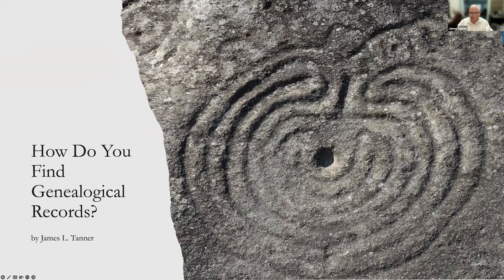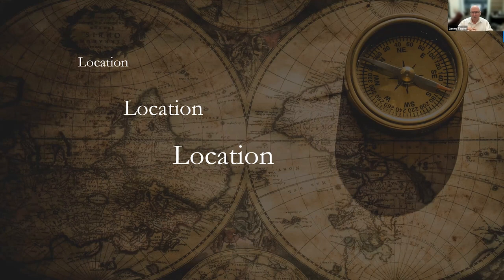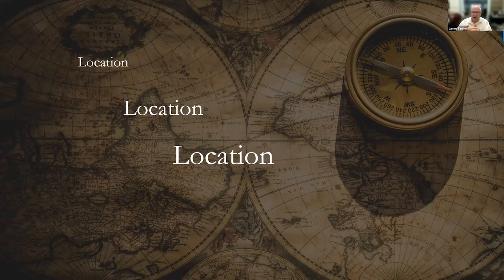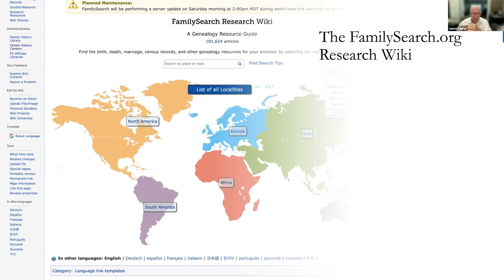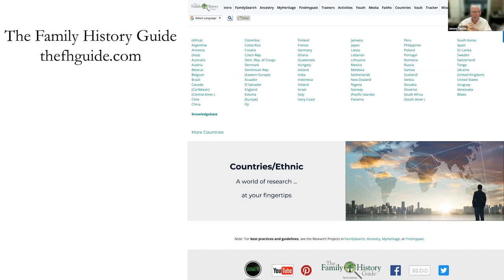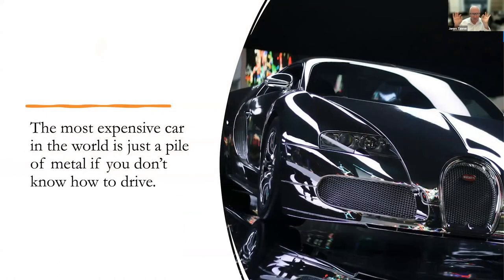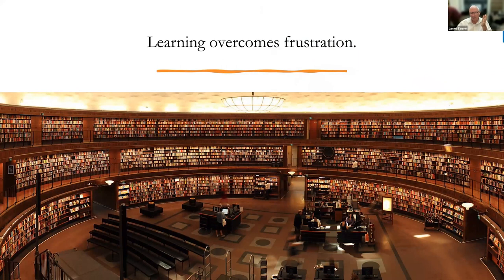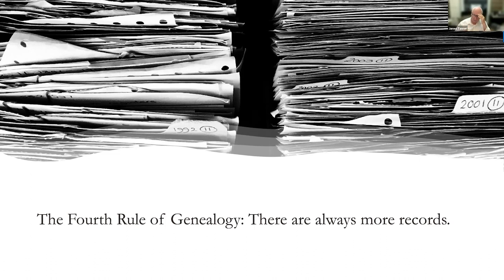How Do You Find Genealogical Records? – James Tanner (3 November 2022)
James Tanner gives tips and resources to help you find your genealogical records.